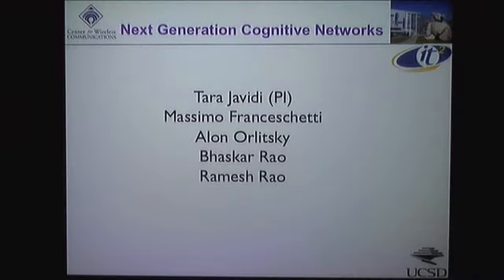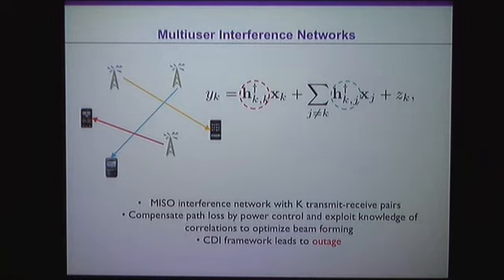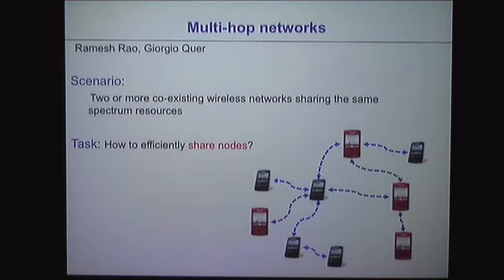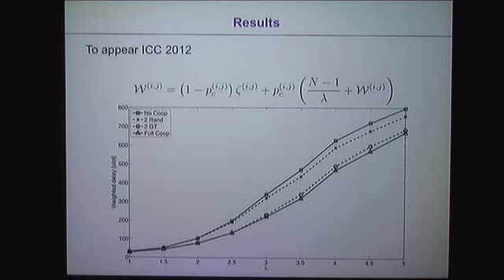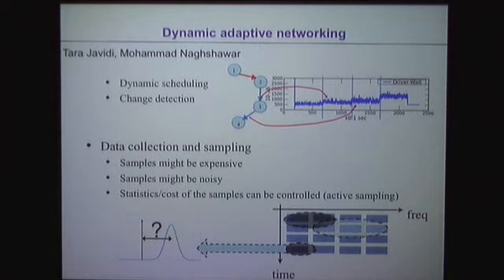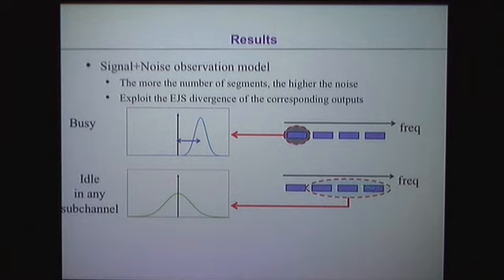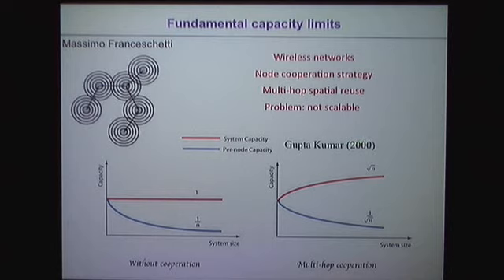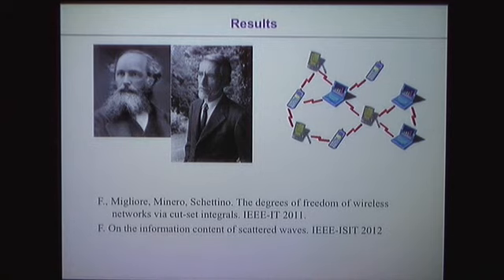CWC Research Review - Massimo Franceschetti, Next Generation Cognitive Networks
Next Generation Cognitive Networks, Massimo Franceschetti, UCSD

CWC RESEARCH REVIEW
Atkinson Hall, UCSD